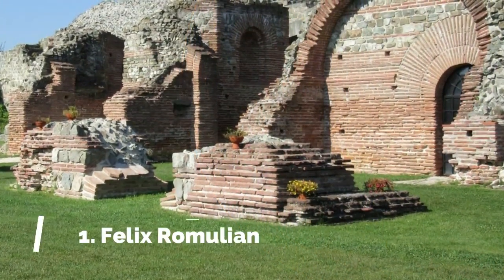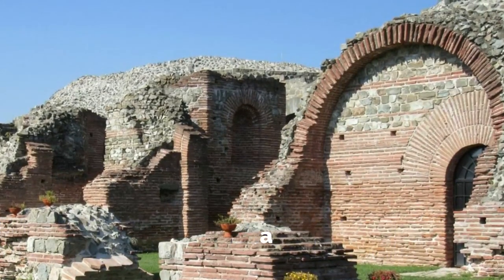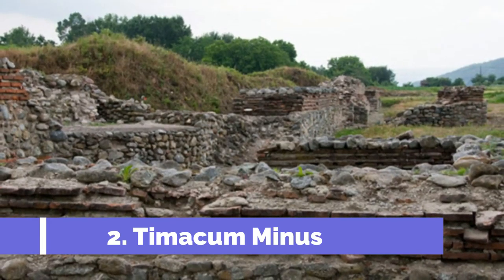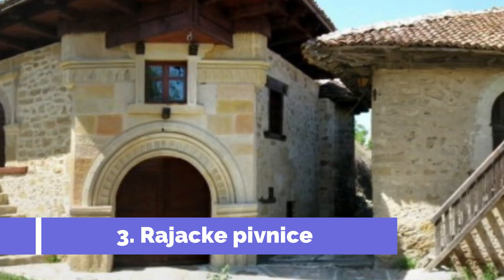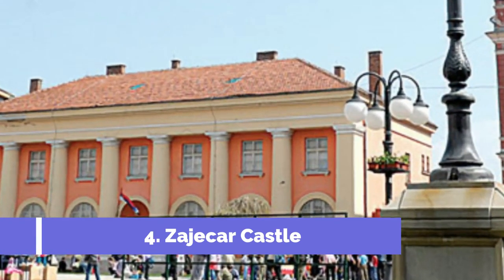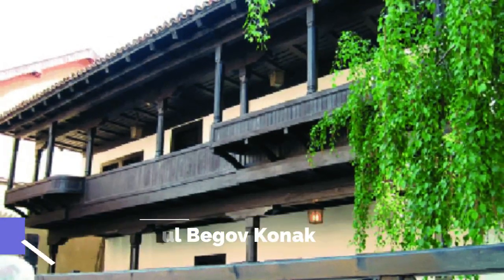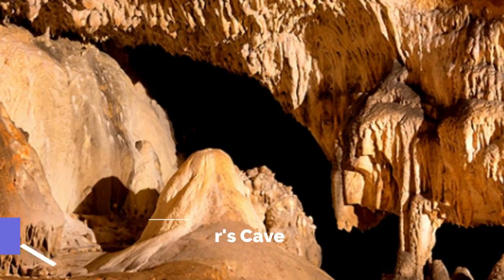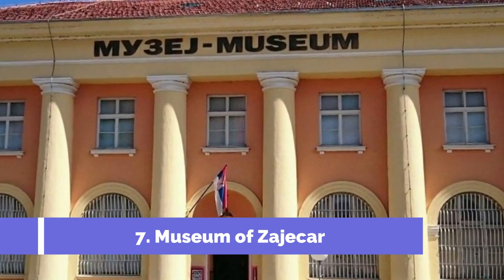Top 10 Best Tourist Places to Visit in Zaječar | Serbia - English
Zaječar is one of the biggest tourist attractions in Serbia having many best places in Zaječar. So to help you figure out the places you need to try, we've gathered up a bucket list of the best Places in Zaječar that you won't regret going to.

There are many beautiful places in Zaječar. Serbia has some of the best places in Zaječar. We collected data on the top 10 places to visit in Zaječar. There are many famous places in Zaječar and some of them are beautiful places in Zaječar. People from all over Serbia love these   Zaječar beautiful places which are also  Zaječar famous places. In this video, we will show you the beautiful places to visit in Zaječar.